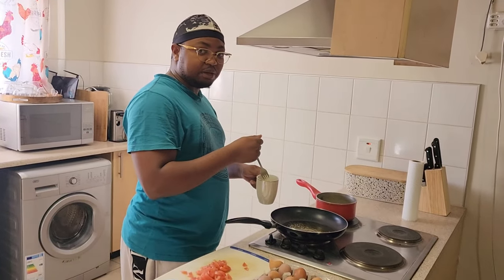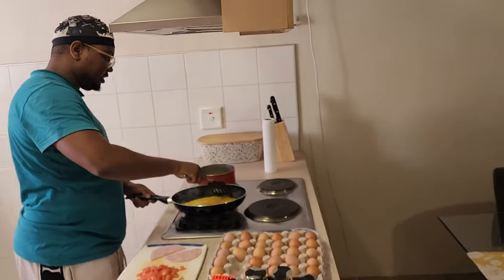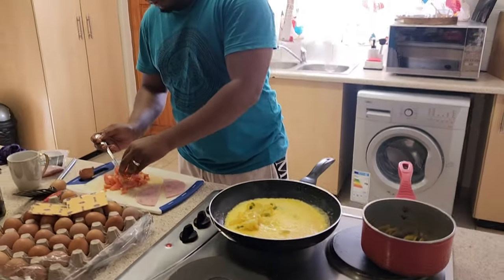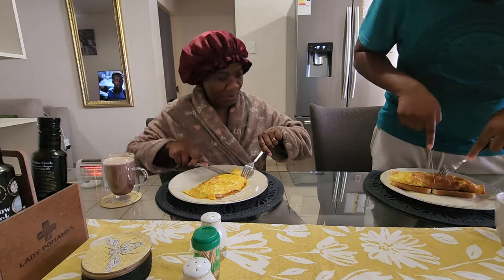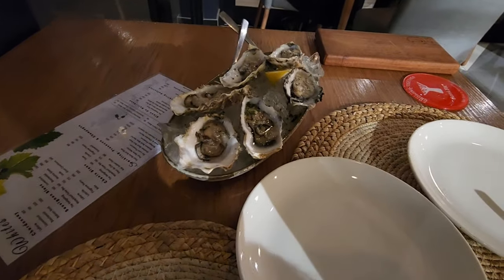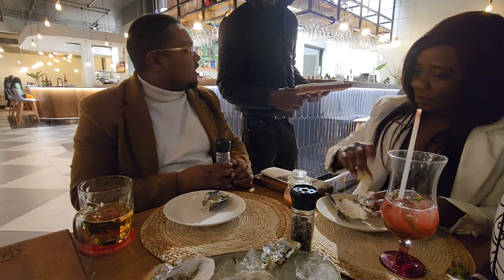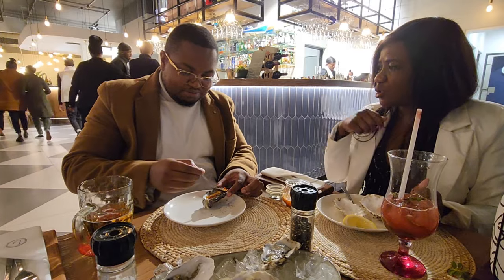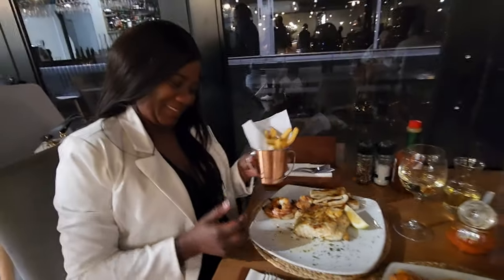BIRTHDAY VLOG | DINNER | WINE TASTING | PART 1 | NAMIBIAN YOUTUBERS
Welcome back Prondy Fam this is a Birthday vlog weekend following part 1 the weekend we have a special surprise for part 2!!!